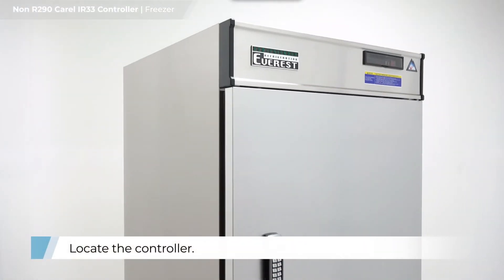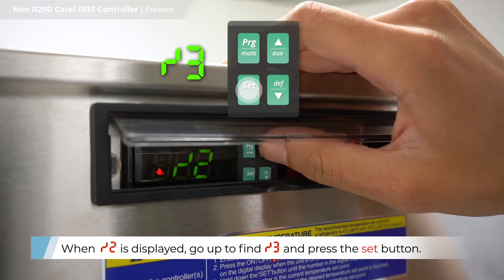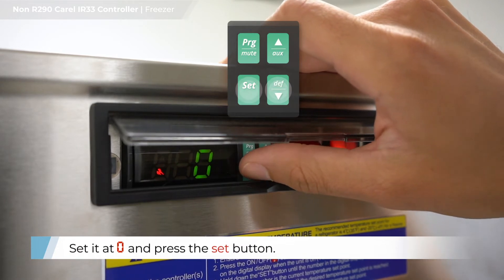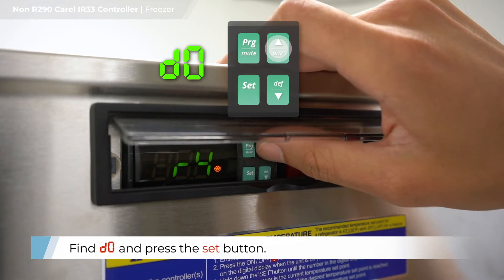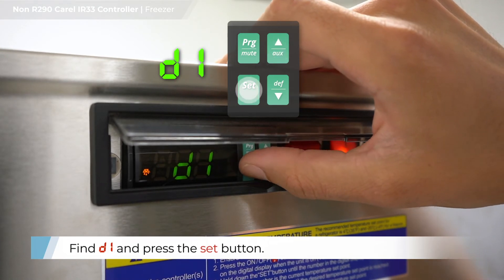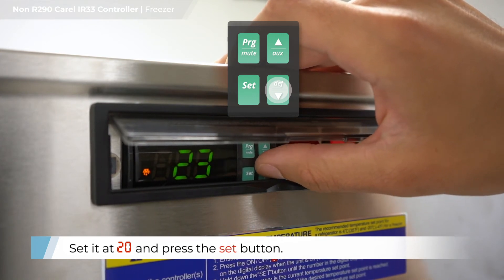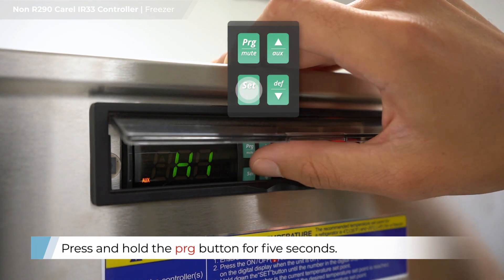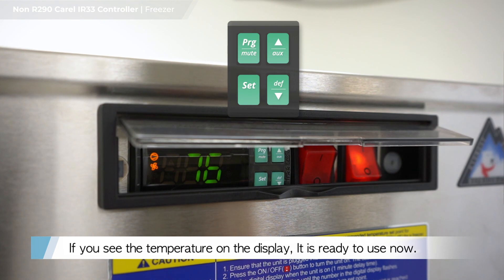Carel IR33 Controller Settings for R134A and R404A Freezers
An instructional video on configuring the Carel IR33 Controller for R134A and R404A Freezers.